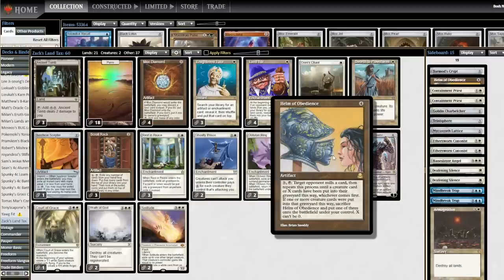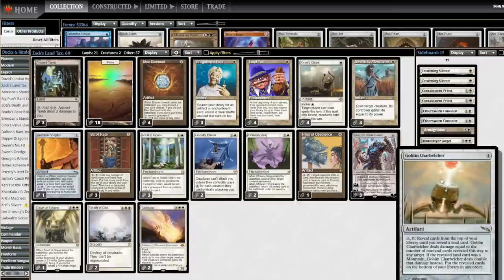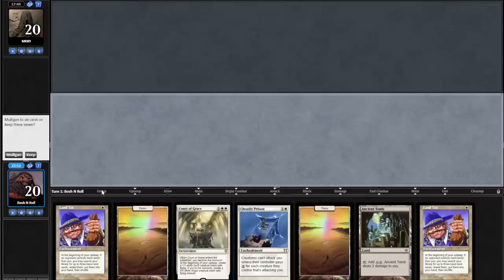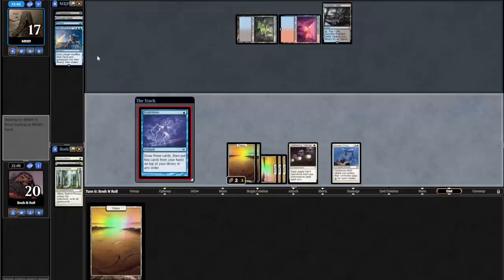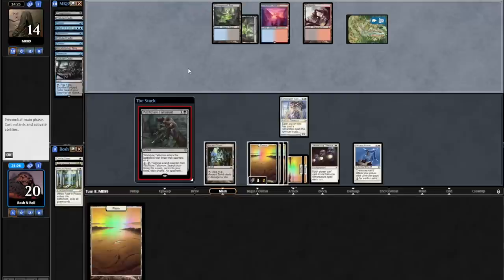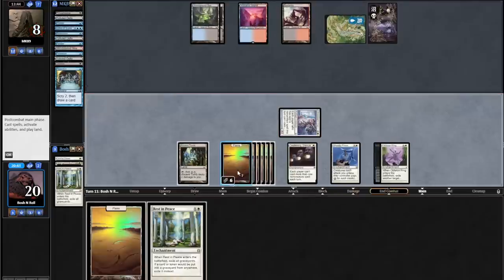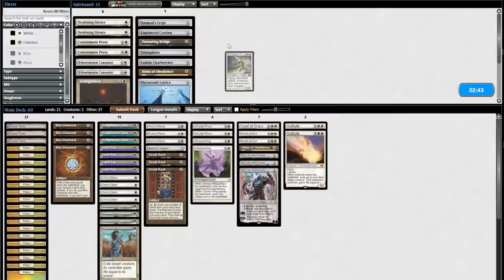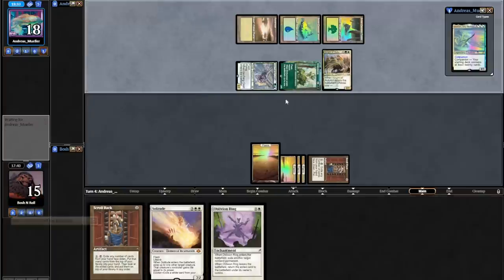PAY YOUR TAXES! Legacy Mono-White Land Tax Combo. Scroll Rack, Karn, Scepter Chant, RIP Helm, MTG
I play a Magic the Gathering Online Legacy league with Mono-White Land Tax Combo, a brew challenge from subscriber Zack! This deck uses Land Tax and Scroll Rack to cobble together one of many combos! Isochron Scepter and Orim's Chant, RIP and Helm of Obedience, Karn and Lattice, all jammed into White Prison. Pay your taxes! MTG

0:00 Intro
0:50 Deck Tech
9:52 Round 1
29:18 Round 2
44:49 Round 3
58:28 Round 4
1:17:18 Round 5
1:29:25 Final Thoughts